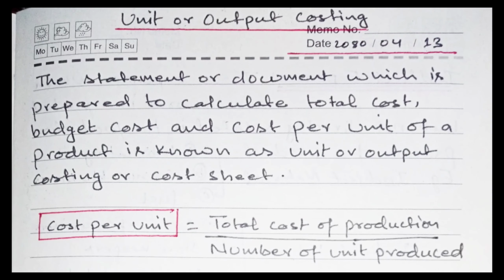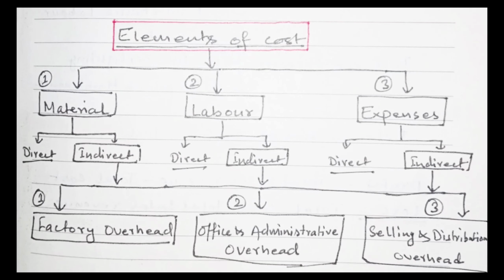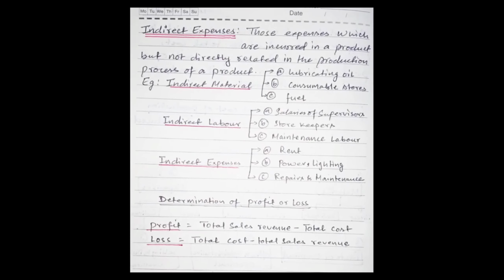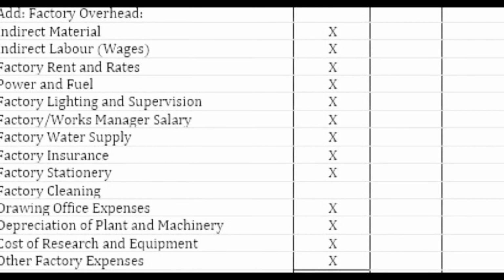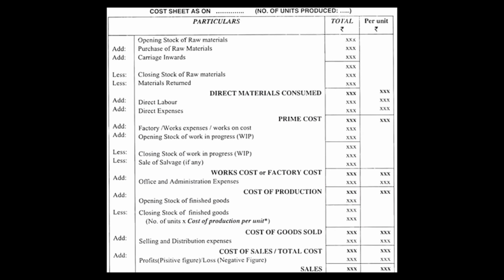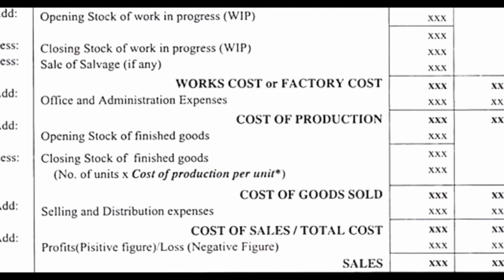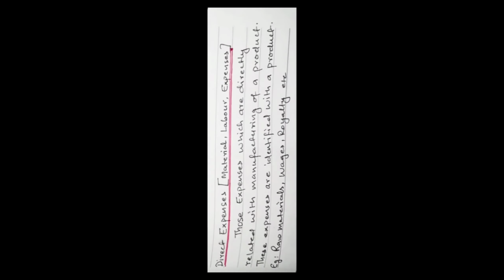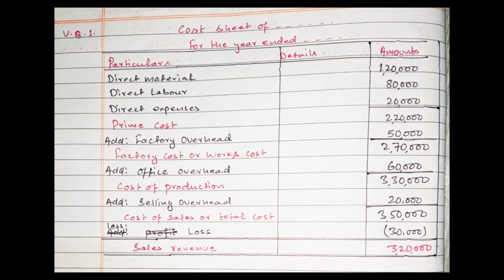How To Solve Cost Sheet|Output Costing Accountancy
your quarries:-

class 12 account
accountancy class 12
accountancy class 12 board exam 2022 solutions
class 12 account re exam
class 12 accounts revision
neb account class 12
cost sheet and tender sheet
cost sheet and tender sheet in nepali
unit or output costing
neb account class 12 question paper solution
neb class 12 account By Lekhanath sir
cost sheet
cost sheet format
cost sheet accounting
format of cost sheet
cost sheet problems
simple cost sheet
costing cost sheet
cost sheet tutorial
easy cost sheet
cost sheet problem
cost sheet in hindi
cost sheet basics,basics of cost sheet,how to prepare cost sheet